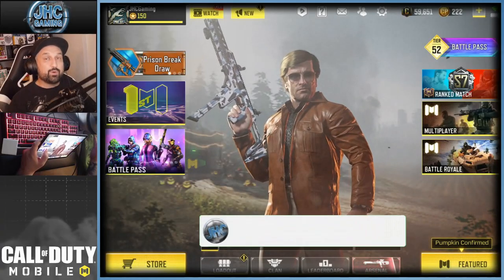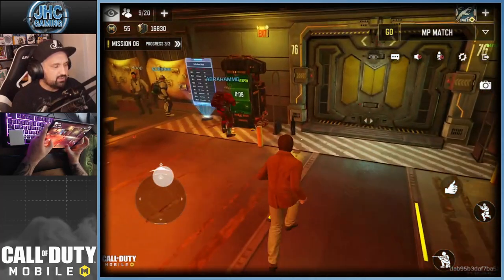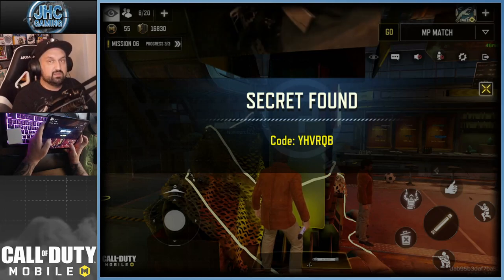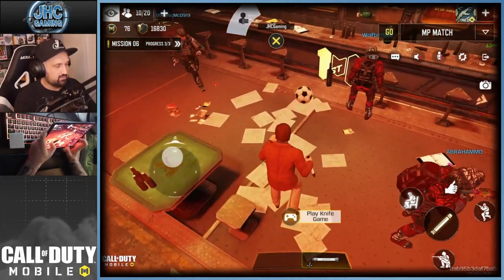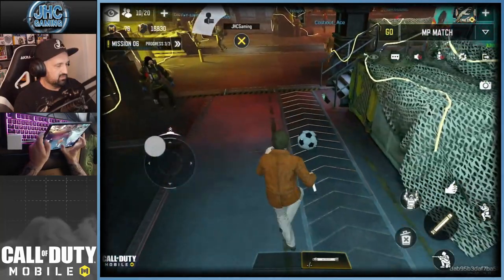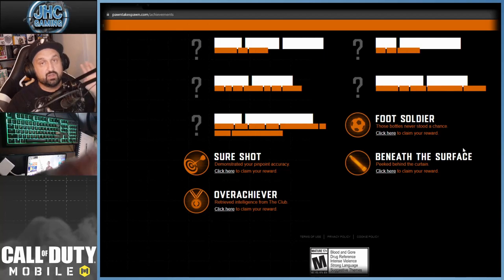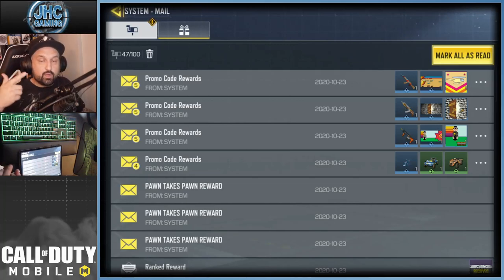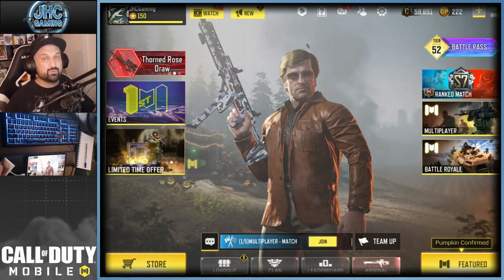FULL EASTER EGG: How to get ALL the FREE Skins in Call of Duty Mobile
Hey guys!! Today we got a FULL run of the WHOLE easter egg in call of duty mobile: THE CLUB. How to get the free Battle Hardened Red Shock soldier skin (free character skin) and more free gun skins!